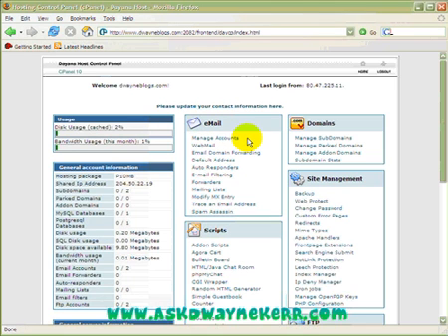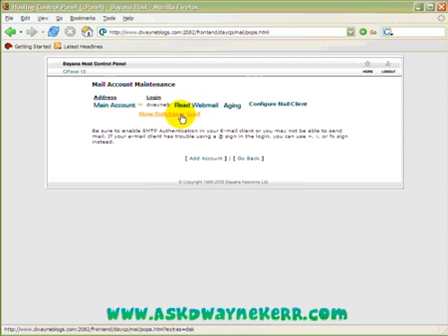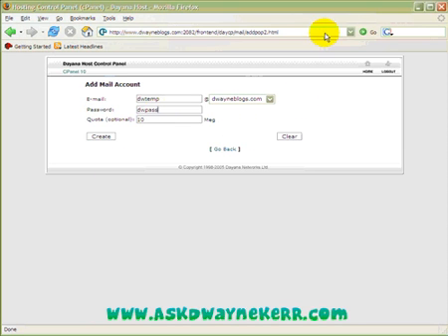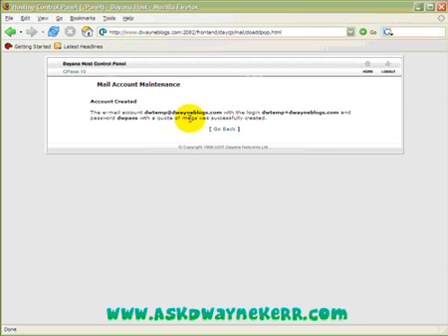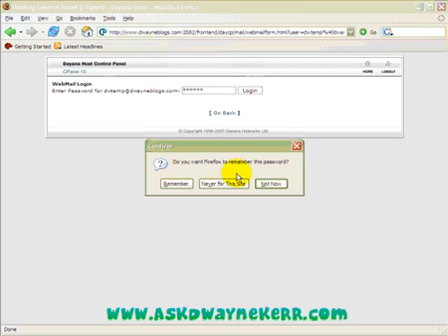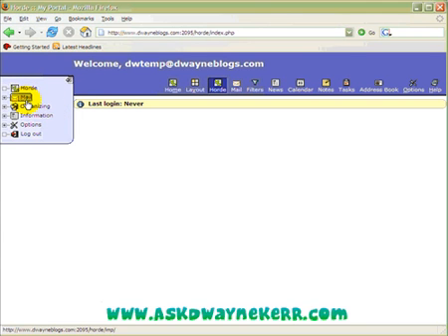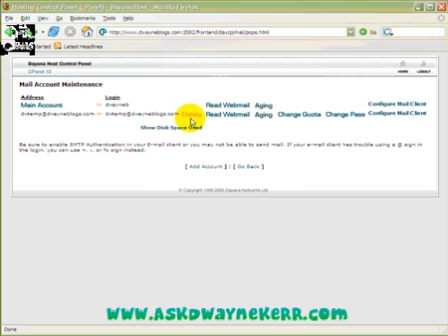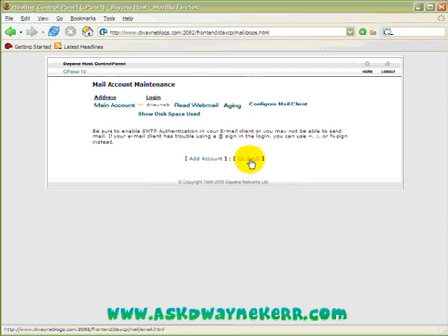How to setup a webmail account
A step by step video on to setup a webmail account